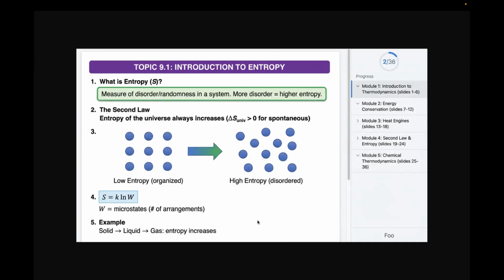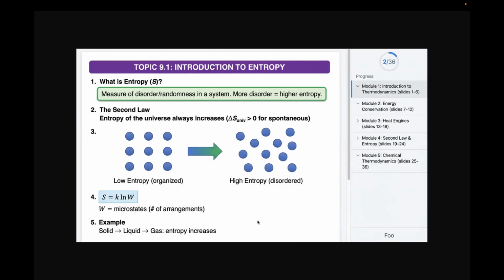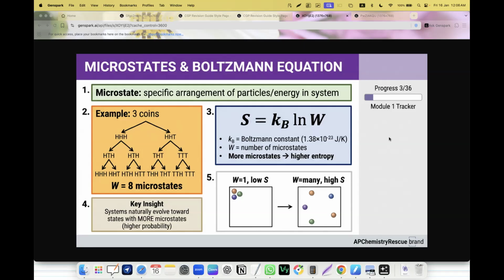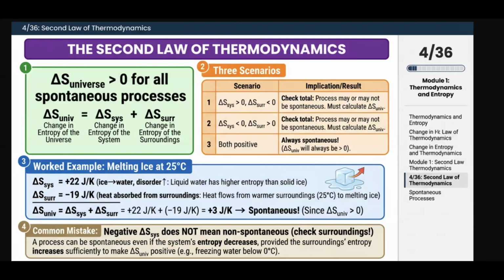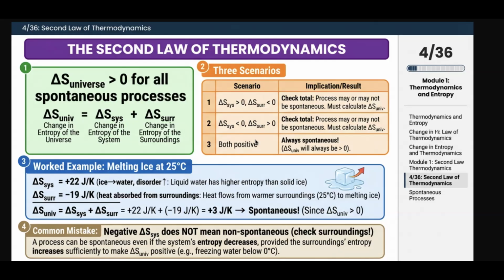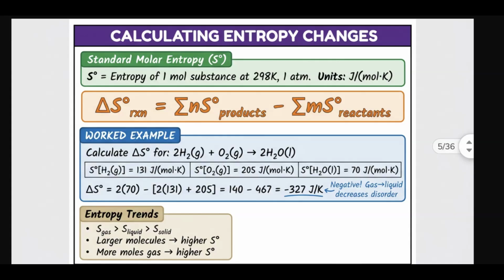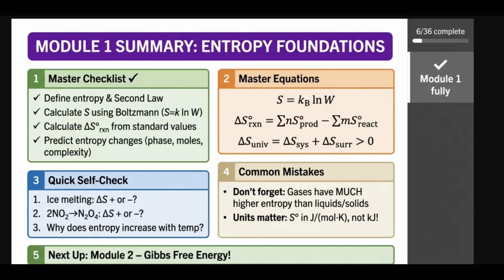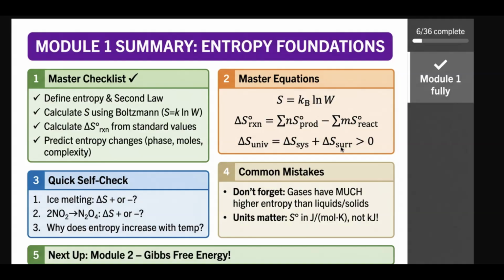GMT20260115 195716 Clip Hisham Mahmoud's Clip 01 15 2026